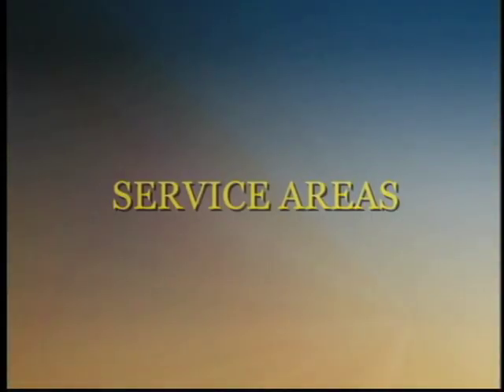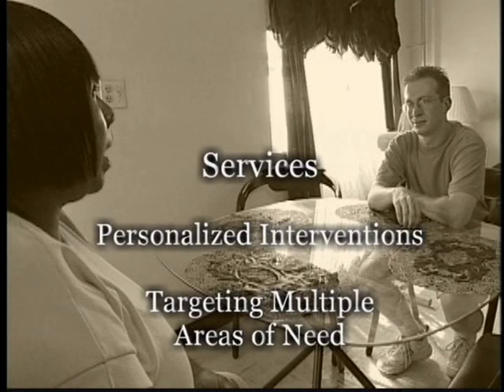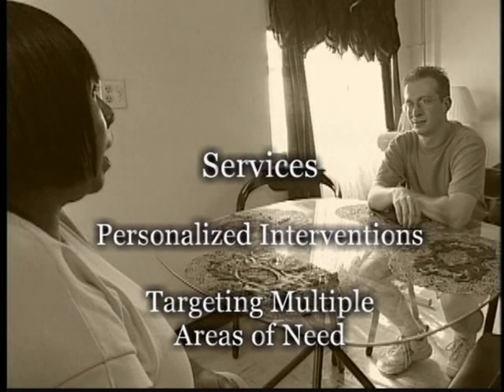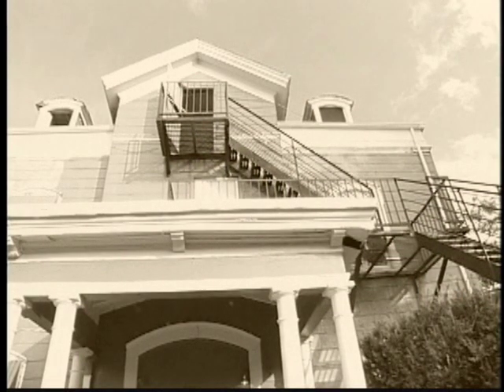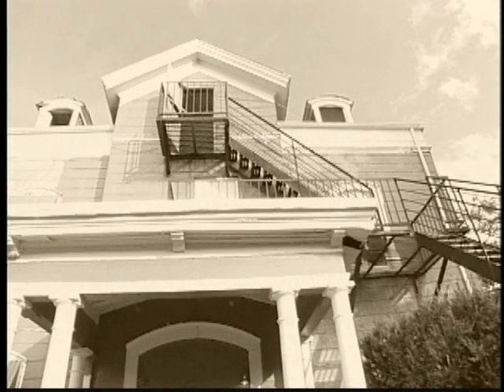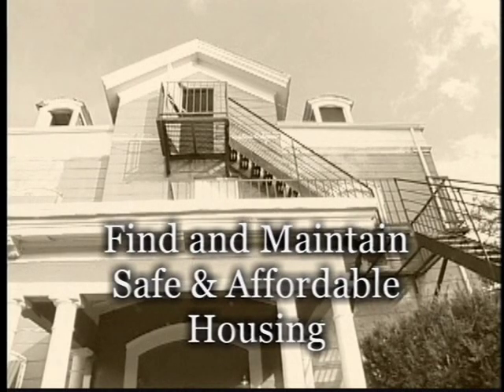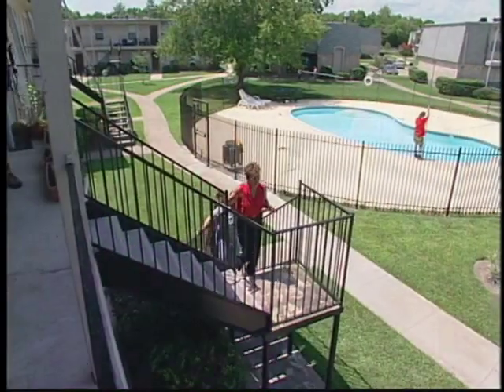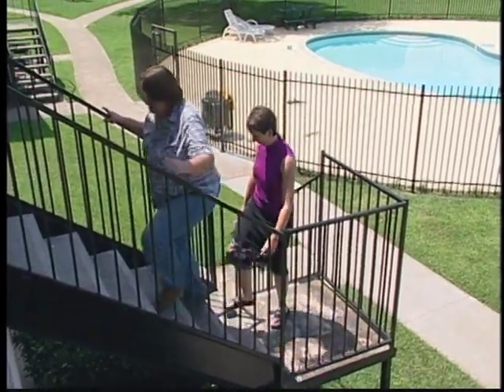Service Areas of Assertive Community Treatment (ACT)